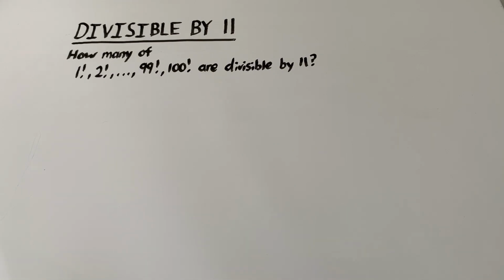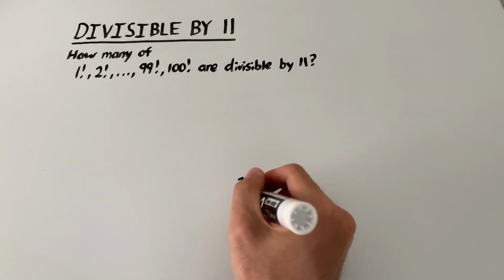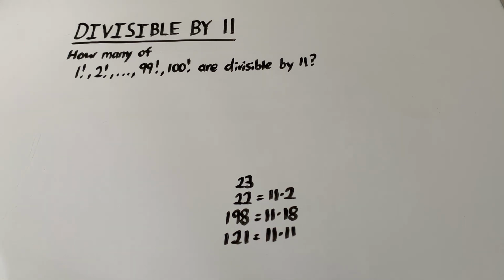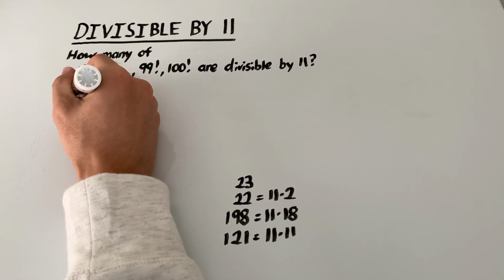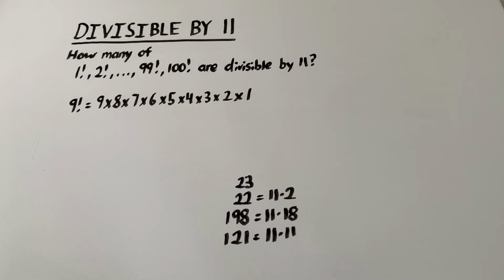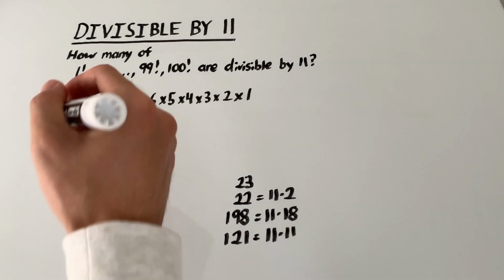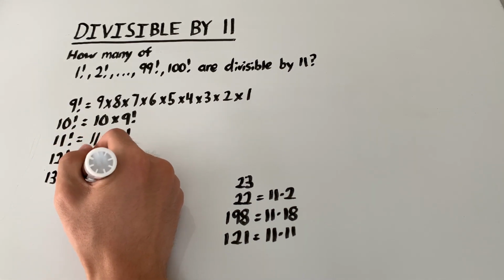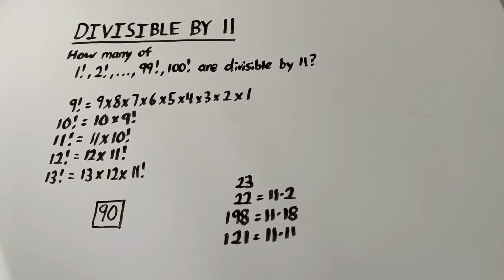❕Classic Factorial Problem: How many of 1!, 2!, 3!, … , 98!, 99!, 100! are divisible by 11? ❗️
This is a classic factorial problem which tests your ability to truly understand factorials. To find out how many of 1!, 2!, 3!, … , 98!, 99!, 100! are divisible by 11, we are going to use the definition of a factorial to see how many of them contain at least one factor of 11. The technique of hunting for specific factors to check for divisibility is not only for factorial problems. This also has many applications in other kinds of problems which we will see some other day…

CREDITS

Equipment:
📸Camera: iPhone XR
🎤Microphone: Blue Yeti X
⚙️Editing Software: Davinci Resolve 18